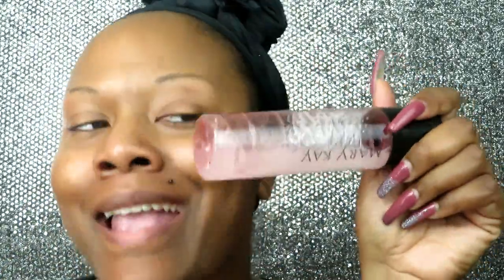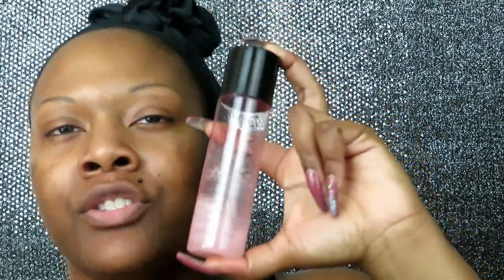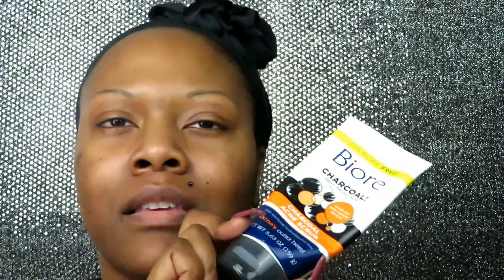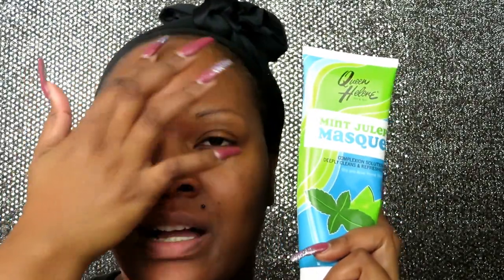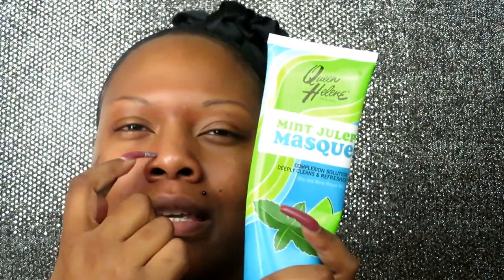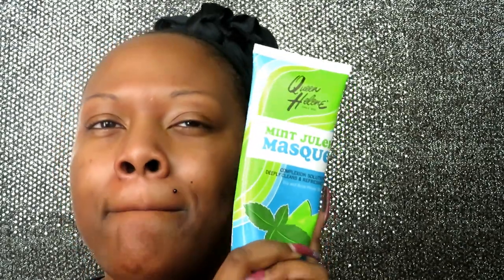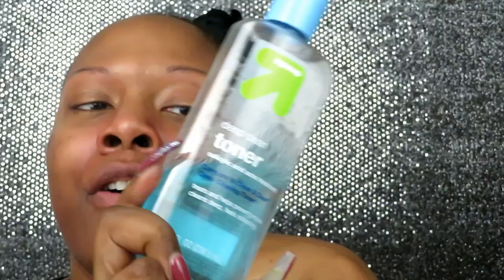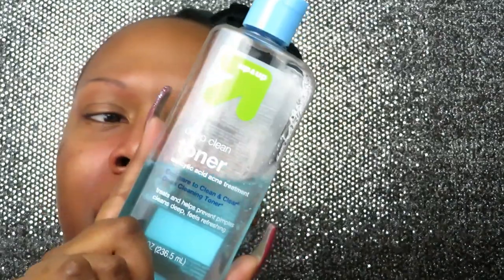My Daily Skincare Routine!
HELLO PEOPLE!! I'M BACK TO SHOW YOU MY DAILY SKINCARE ROUTINE DURING MY JOURNEY  TO FLAWLESS SKIN!